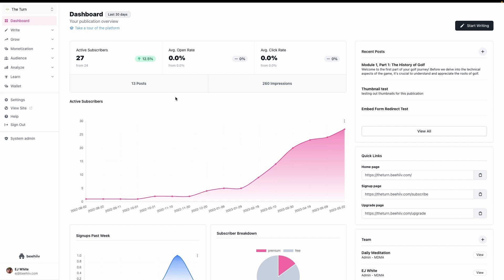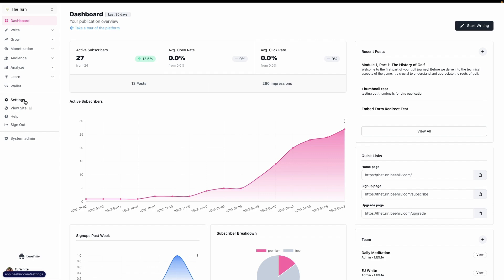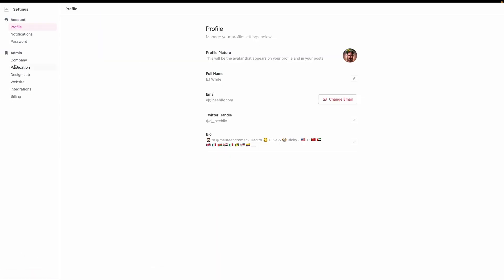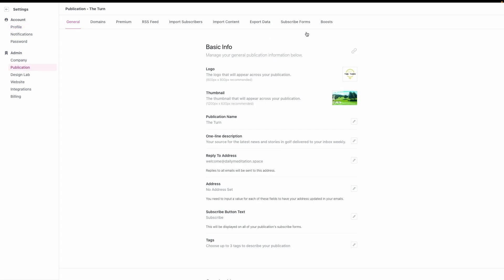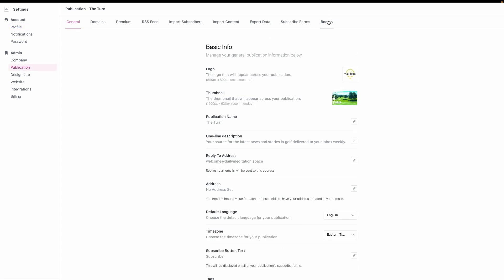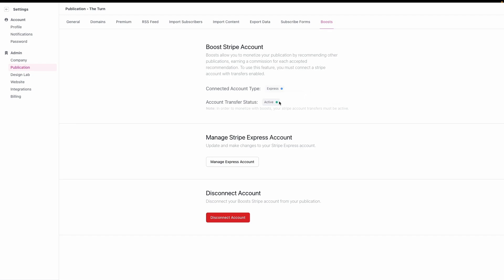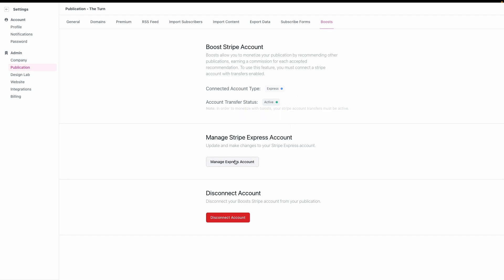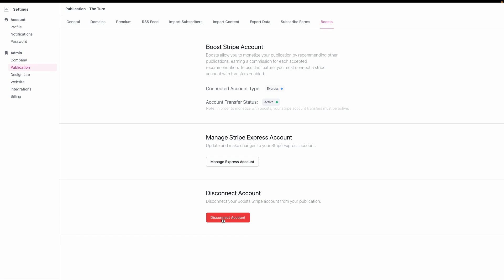Boosts Account Center - beehiiv Feature Updates (Tutorial)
Join us for another feature update tutorial from Beehiiv!

In this video, we introduce our improvements to the Boost Stripe account connection, aiming to simplify the process of managing your payments and payouts.

Learn how to access your new control center, view your account status, manage your Stripe settings, and disconnect your account if needed.

This update ensures a smoother experience for our creators using boosts for growth or monetization.

We're excited to see what you build with Beehiiv!